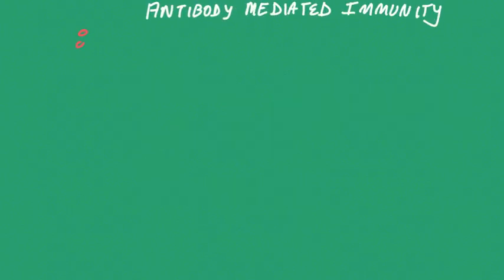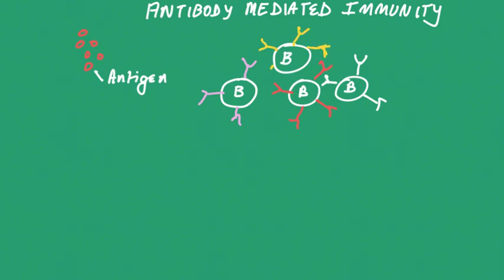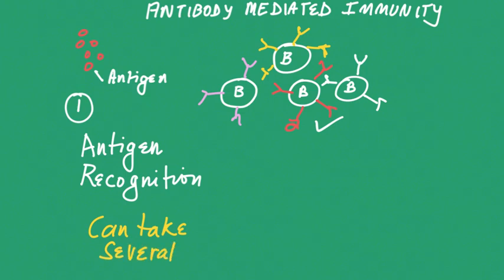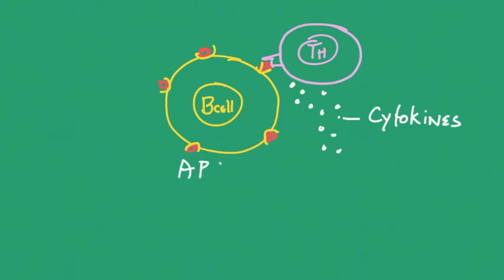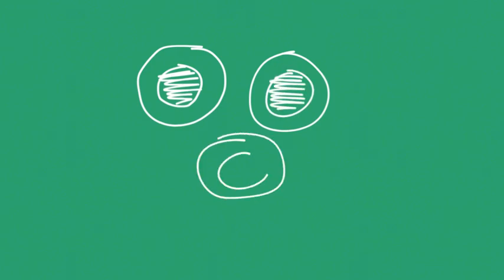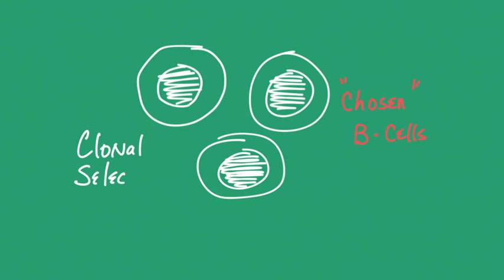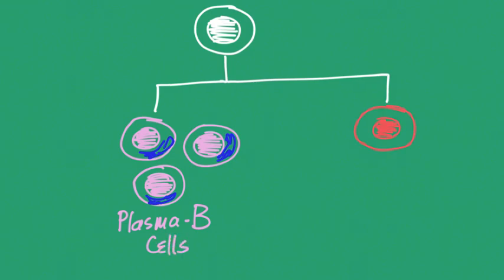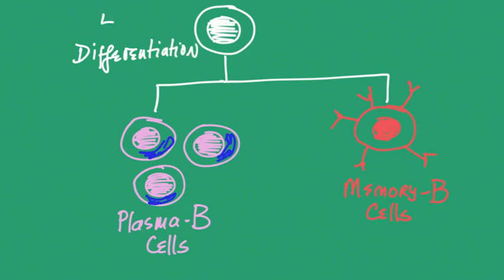Antibody mediated immunity